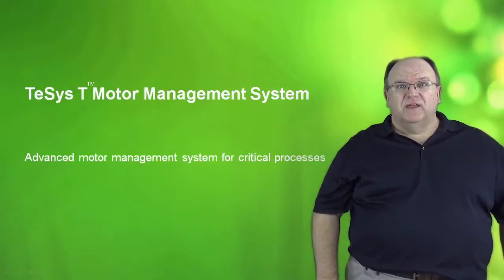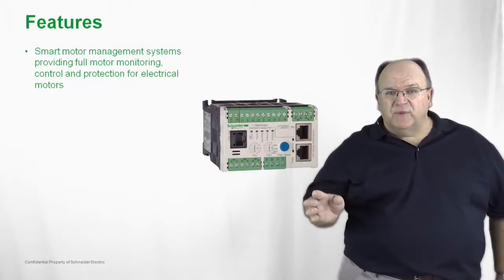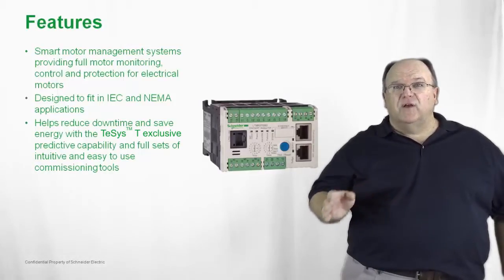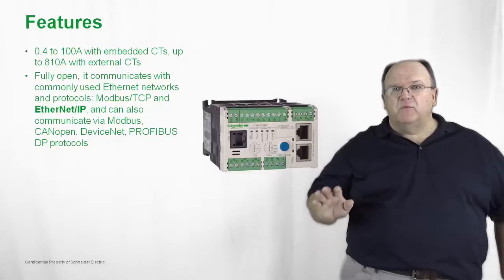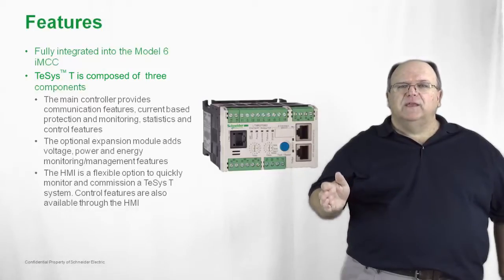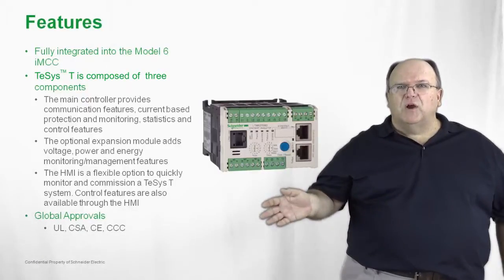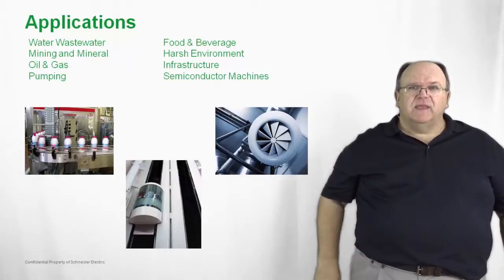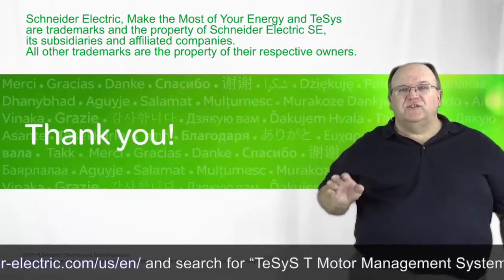TeSys™ T: IEC and NEMA Motor Management Systems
Focusing on the TeSys™ T, this video introduces the features and applications of Schneider Electric’s IEC and NEMA Motor Management Systems. Offering predictive maintenance capabilities and easy to use commissioning tools, the TeSys™ T Motor Management System offers advanced motor protection with its onboard 0.4 to 100 amp control and up to 810 amps with external current transformers.